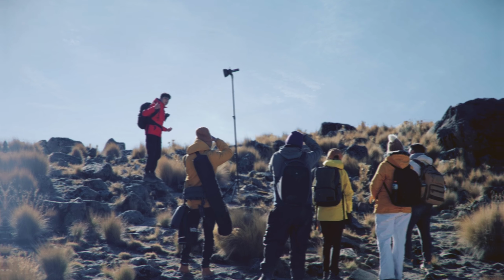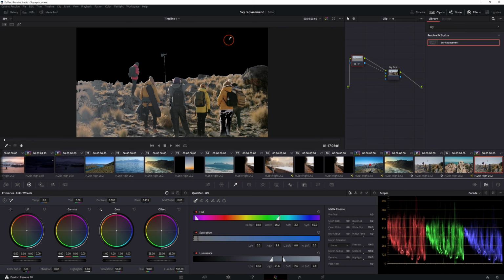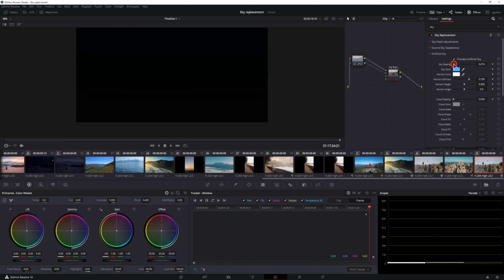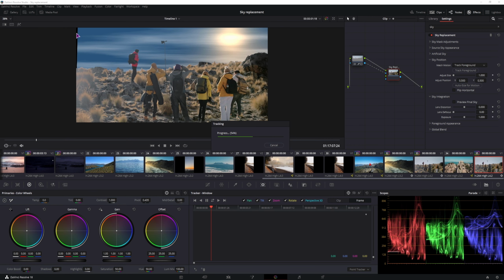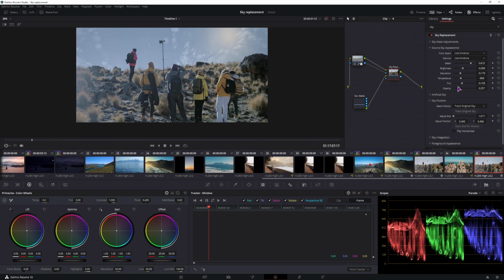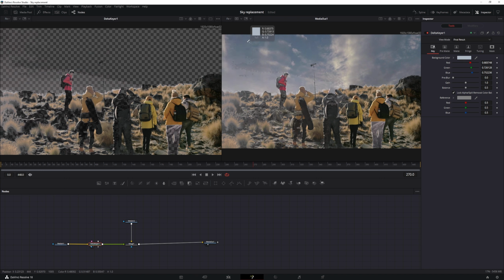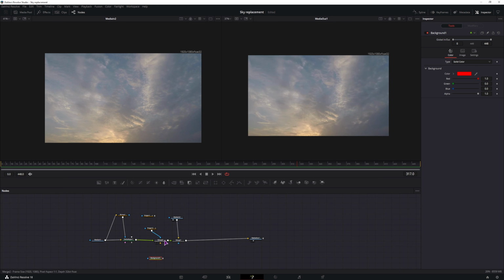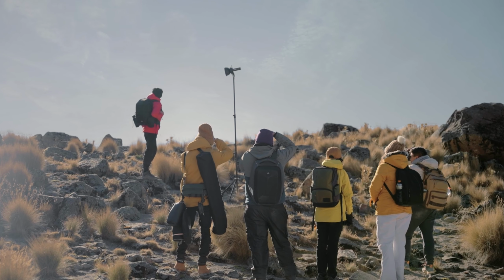Replace Sky in DaVinci Resolve Studio and Free Version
Learn how to replace a boring looking sky with an awesome one in the free and studio version of DaVinci Resolve quickly and almost automatically. But because this is not a 1 click magic solution don't expect to get exceptional results all of the time without any tweaks.

Timestamps:
0:00 What we’ll do
0:13 What results to expect with minimum effort
1:19 Sky Replacement in DaVinci Resolve Studio version
7:52 Replace sky in DaVinci Resolve Free version
12:46 Outro & Subscribe